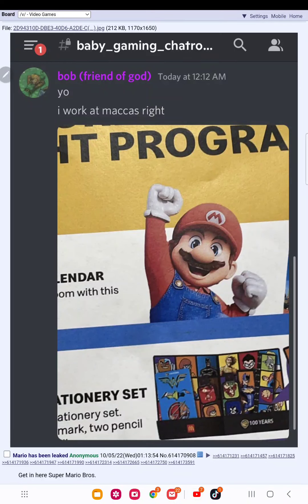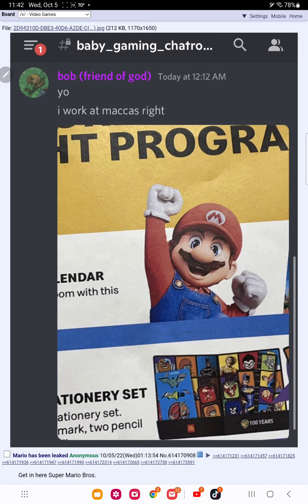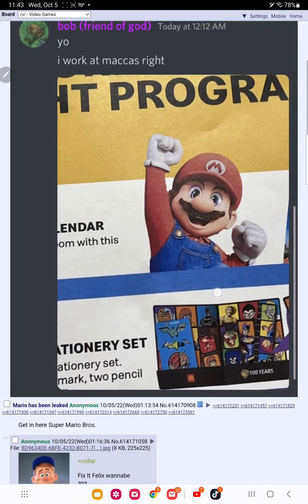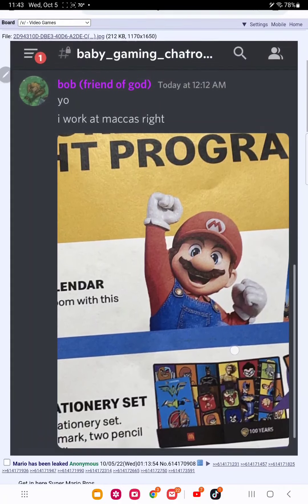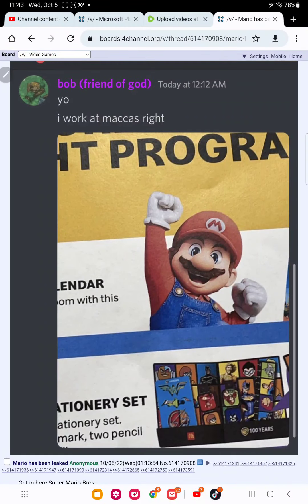mario movie leak